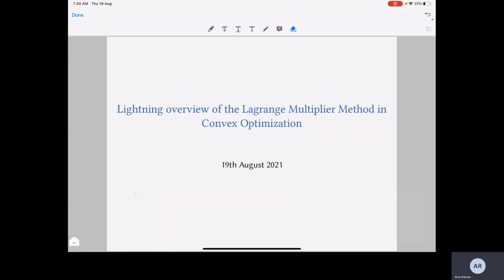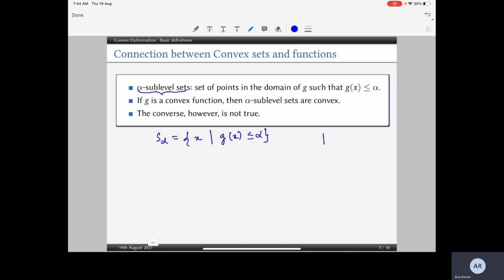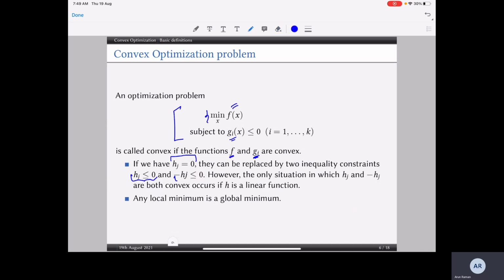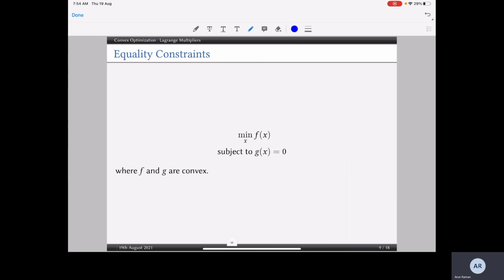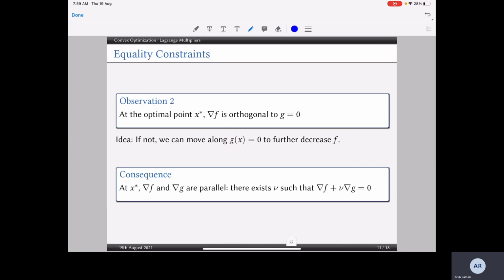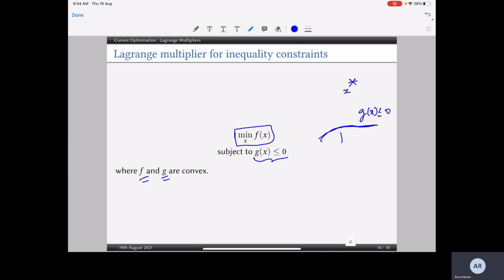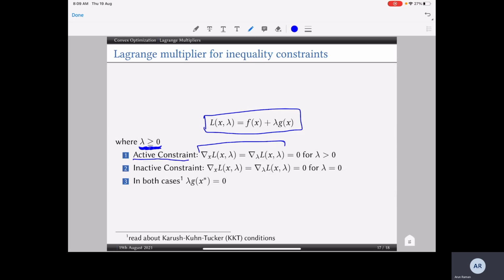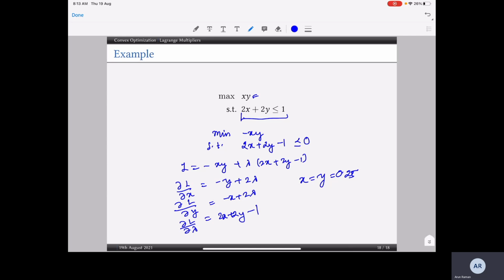Informal overview of the Lagrange multiplier method for Convex Optimization